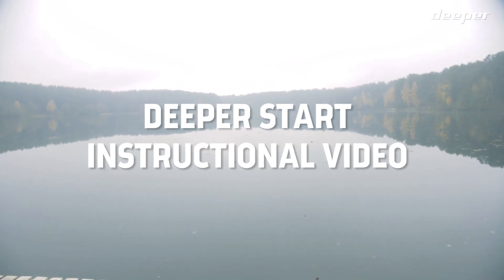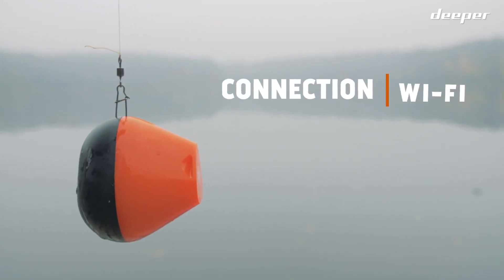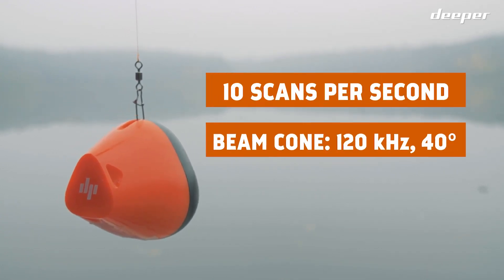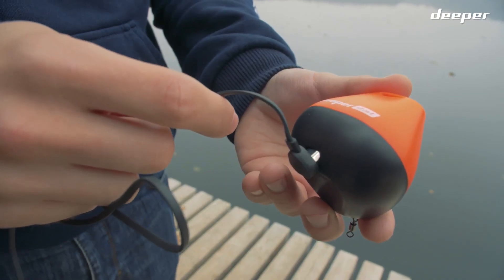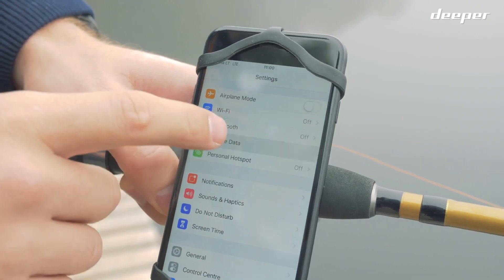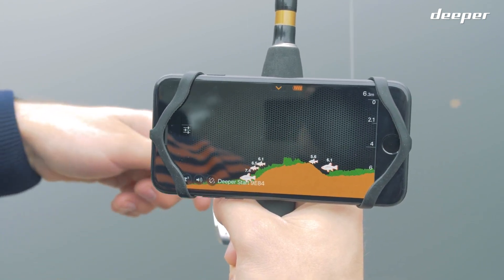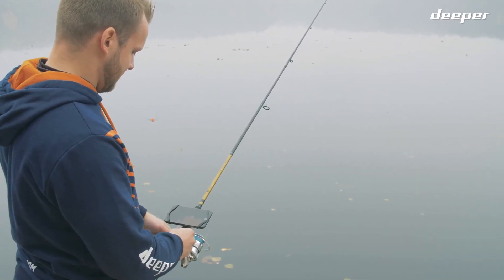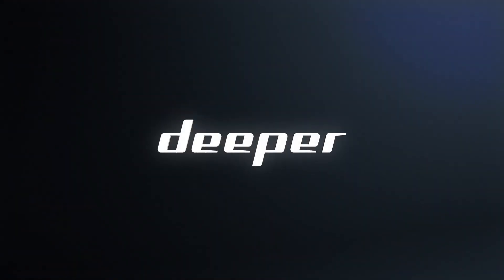Sonar Deeper Fishfinder Start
Fishfinder Start este unul dintre cele mai noi modele de sonar din gama producatorului Deeper, echipat cu o conexiune wireless. Sonarul are o raza de conectivitate cu dispozitivul mobil (telefon sau tableta) pana la o distanta de 50m, iar adancimea maxima scanata, ajunge pana la 50m. Cu ajutorul aplicatiei "Deeper App", veti putea vedea locatia pestilor, marimea lor si adancimea la care acestia inoata, dar si forma substratului si vegetatia subacvatica.

Sonarul Start utilizeaza tehnologia  smart (inteligenta) pentru a trimite informatiile direct pe telefonul smartphone prin Wi-Fi. Nu aveti nevoie de o conexiune la internet sau de date celulare pentru cautarea pestilor. Sonarul genereaza propriul semnal Wi-Fi, care se sincronizeaza cu telefonul smartphone, oricand si oriunde. Conectivitatea Wi-Fi este de 10 ori mai buna si mai fiabila decat conexiunea Bluetooth.

Functia "Fish Finding" dispune de iconite in trei dimensiuni pentru a indica dimensiunea pestilor. De asemenea beneficiaza de etichete de adancime pentru pesti, astfel incat sa stiti unde se afla acestia in coloana de apa. Alarma de peste, astfel incat sa nu pierdeti niciodata un peste. Toate scanarile sunt salvate automat cu tag-ul de data/ora si pot fi vizualizate in istoricul aplicatiilor.

Incarcarea completa a sonarului se realizeaza in aproximativ 2 ore si 30 de minute, cu ajutorul unui cablu USB compatibil cu orice port USB (cablul dispune de o sarma magnetica speciala pentru atasare rapida). Bateria are o durata de viata de 6 ore in regim de utilizare continua. Retineti ca nu este necesar sa o utilizati in mod continuu!!!

Atasarea sonarului pe linia de pescuit se realizeaza cu ajutorul vartejului cu agrafa inclus in pachet. Asezati sonarul in apa si acesta va porni automat. Conectati-va prin setarile telefonului, apoi, deschideti aplicatia "Deeper App" (asigurati-va ca este actualizata) pentru a incepe scanarea apei. Important: Asigurati-va ca ati dezactivat toate serviciile de asistenta Wi-Fi de pe telefonul smartphone (de exemplu "Asistenta Wi-Fi" pe iOS) si dezactivati complet datele celulare (aceasta operatiune va asigura o conexiune neintrerupta).

Dupa ce sonarul atinge apa, veti incepe sa vedeti pesti si date despre adancime pe ecranul smartphone-ului. Incepeti incet in cautarea pestilor si veti vedea schimbari in locatia si adancimea la care se afla pestii. Daca nu vedeti nici o iconita ce indica un peste, inseamna ca nu exista peste! Incercati un alt loc pana cand veti gasi peste. Important: Ecranul va derula imaginile de la dreapta la stanga, chiar daca sonarul este in repaus (senzorul fishfinder trimite constant semnale de scanare).

NOTA: Sonarul Start se livreaza impreuna cu un cablu magnetic USB, vartej cu agrafa (pentru atasare pe linia de pescuit) si manual cu instructiuni de utilizare.

Caracteristici:

Model sonar: Start + Fishfinder;
Diametru carcasa: 6.5cm;
Conexiune Wirelles proprie;
Distanta de conectare: 50m;
Adancimea maximă: 50m;
Adancimea minima: 0.5m;
Frecventa de scanare: pana la 10fps;
Unghi de scanare: 40°;
Temperaturi de opearare: intre 0°C - 40°C;
Acumulator: Litium Polymer 3.7V / 850mAh;
Timp de incarcare baterie: 2 ore si 30 de minute;
Durata de viata baterie: max. 6 ore (utilizare continua);
Compatibil cu dispozitive mobile Android sau IOS;
Greutate sonar: 65g.
Cutia contine:
1 x Sonar Start + Fishfinder;
1 x vartej cu agrafa;
1 x cablu USB magnetic;
1 x manual de utilizare.